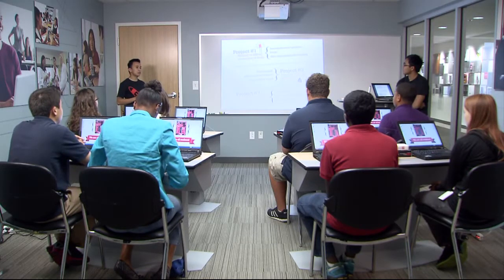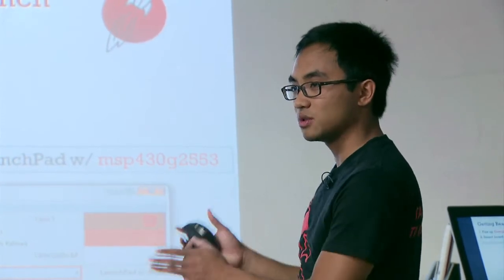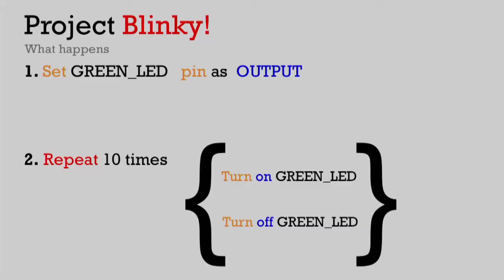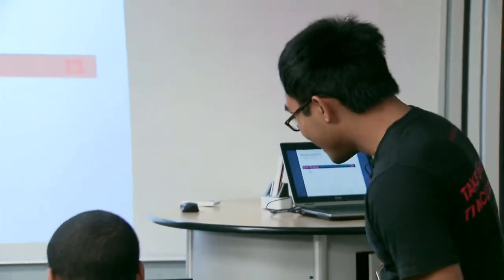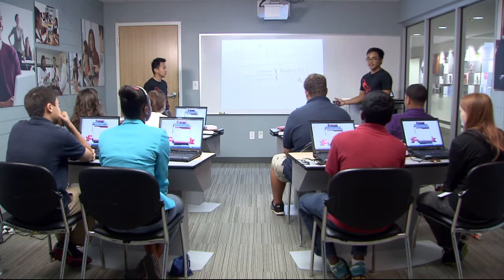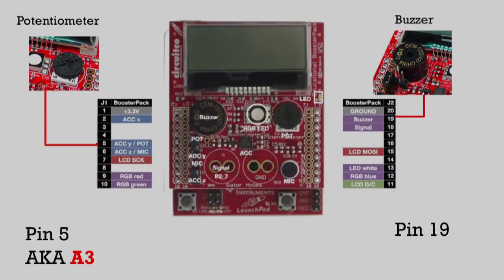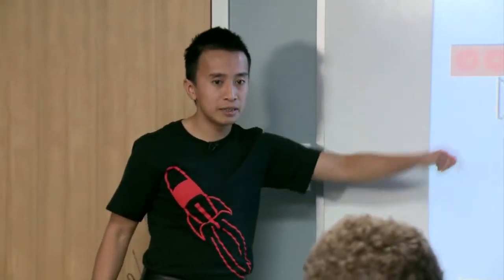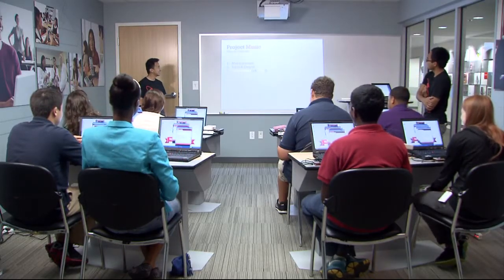Making With LaunchPad -- 3 Demos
Learn about making in the modern world with the MCU LaunchPad. This video covers three demos fueled by LaunchPad -- Project Blinky, Project Music and Project 8 Ball. Each will walk you through how to blink an LED on the LaunchPad, how to play music on your LaunchPad via a plug-in module called the Educational BoosterPack, and lastly, how to turn your Educational BoosterPack into a Magic 8 Ball that can tell the future!

Watch MCU LaunchPad experts Adrian Fernandez and Dung Dang walk kids through the basics in the field of engineering and learn how cool it is to MAKE!